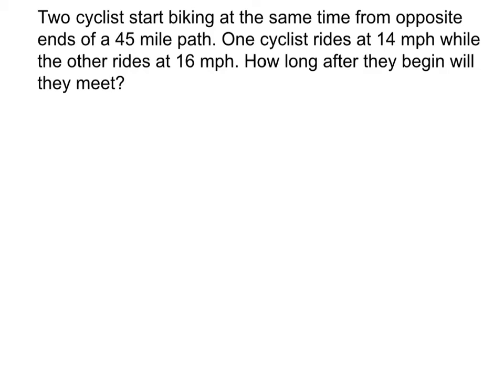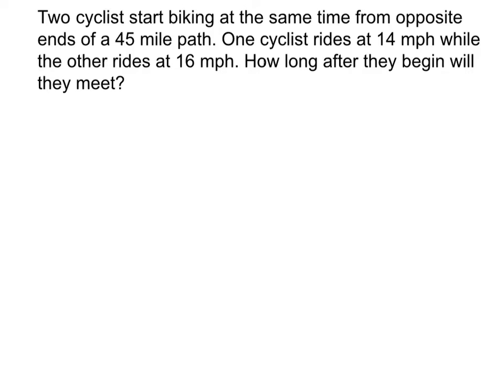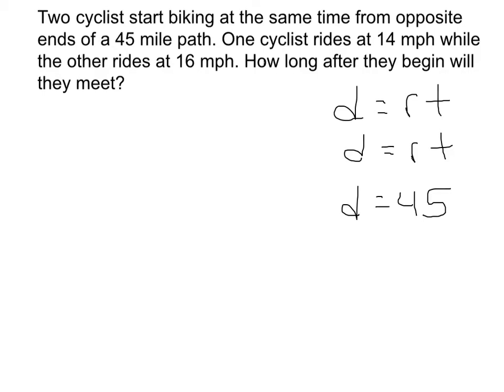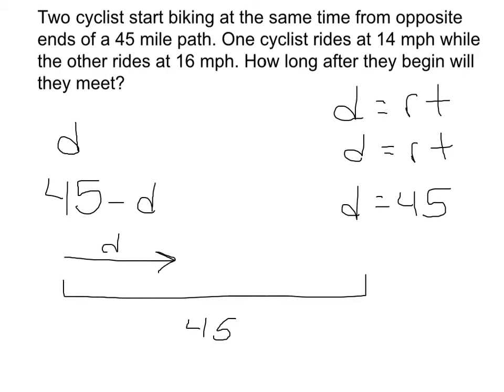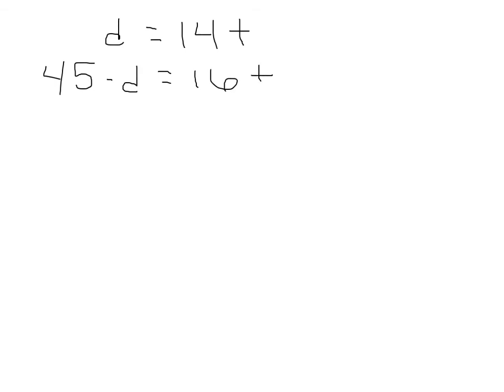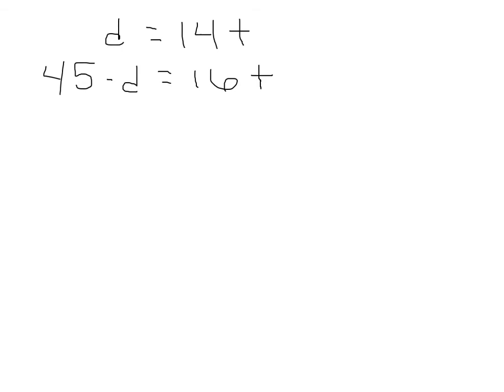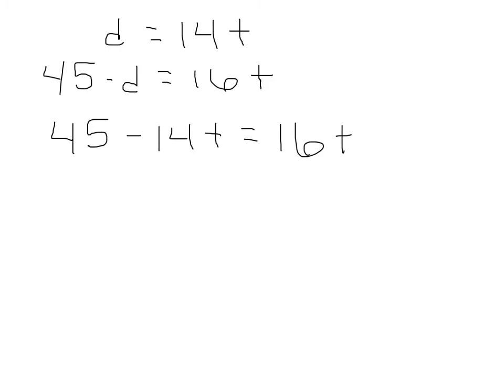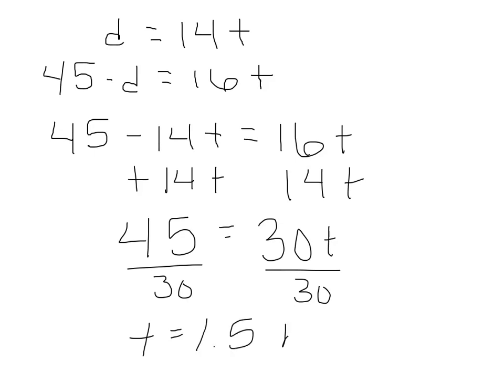Made with Explain Everything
DistanceWordProb